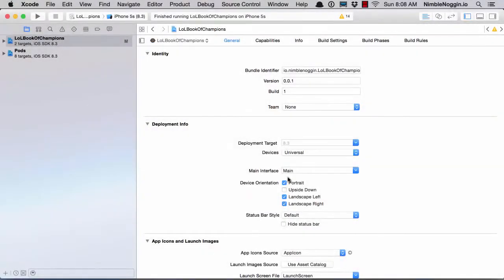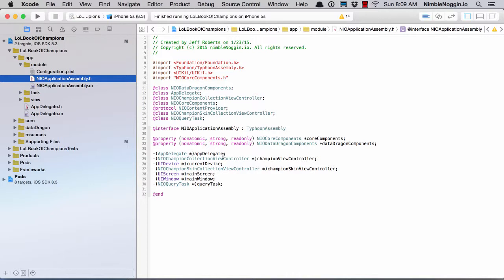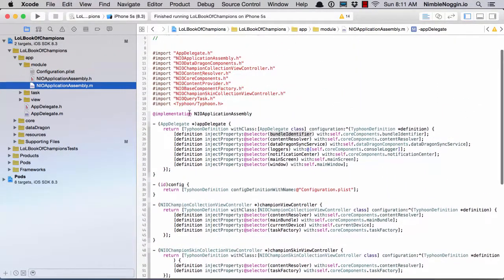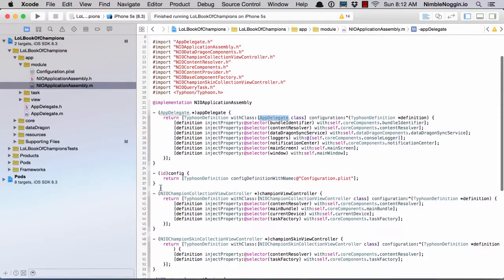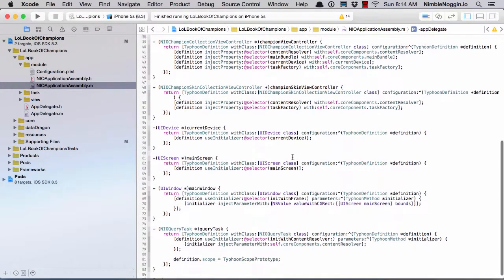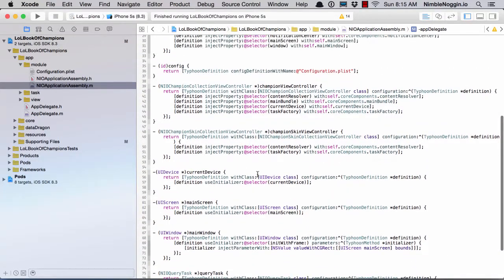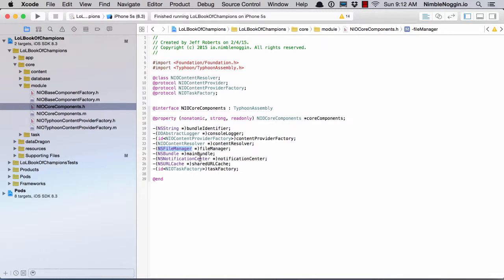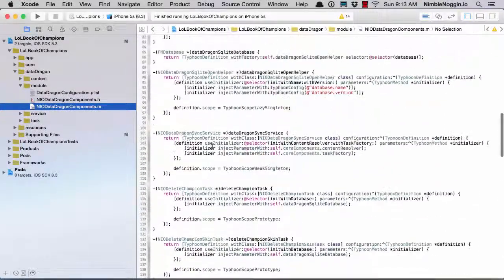Typhoon: Assemblies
This video discusses Typhoon Assemblies. Application components can be described/configured in an assembly.

The assembly is the key concept to grasp using Typhoon. It is where you describe your components, configure them and declare their dependencies.